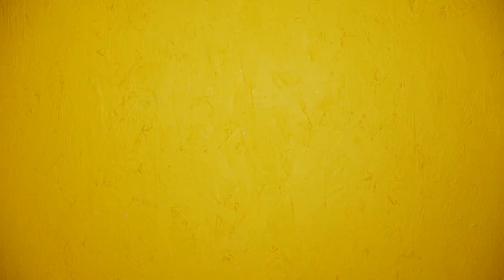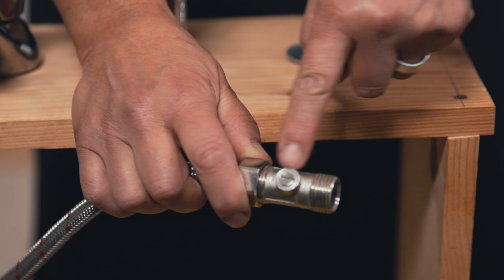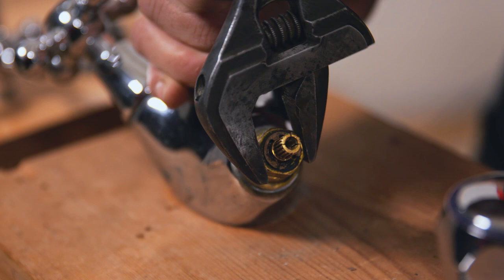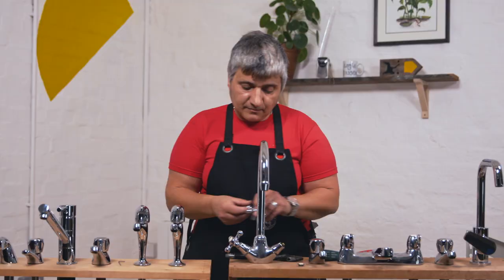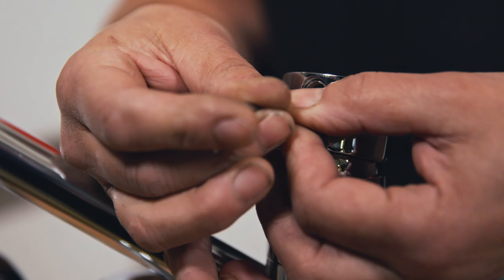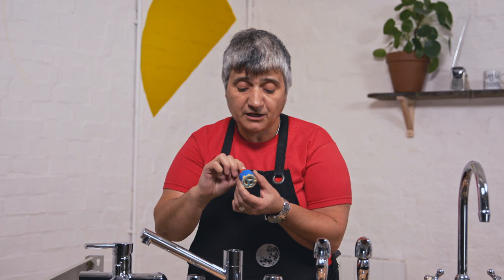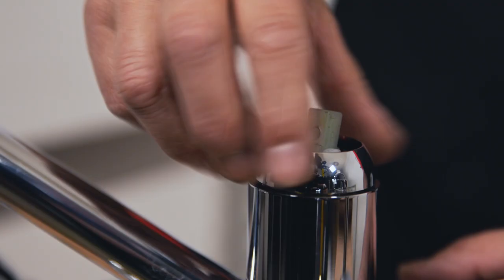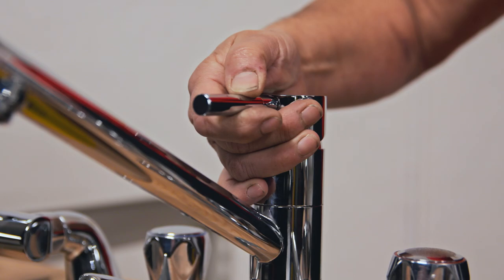Power Tools: How to fix a dripping tap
Helen shows us how to fix a dripping kitchen tap.

Going through the various most common types of taps you might find in a kitchen, our presenter talks you through how to stop yours from dripping. A seemingly complex task is rendered simple by this expert tradeswoman.

WHAT IS POWER TOOLS?
Power Tools is a series of household DIY videos made by women, for women.

These fun, approachable and concise videos give instructions on basic DIY tasks like changing a lightbulb, smashing a window, painting a wall and using a drill.

The videos are part of a project by award-winning arts and social justice organisation Idle Women and were all made in St Helens, Merseyside, UK.

Cover image: Jessie Leong